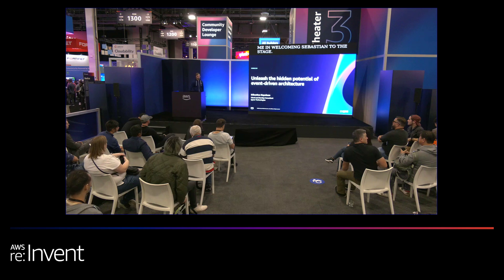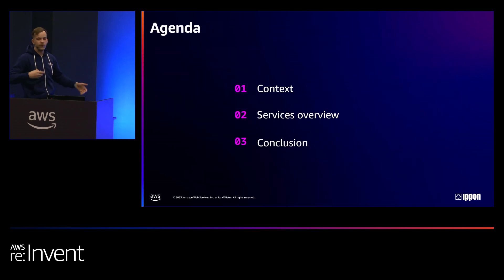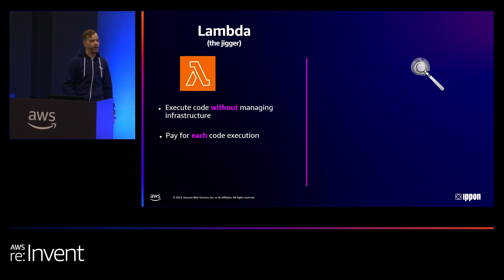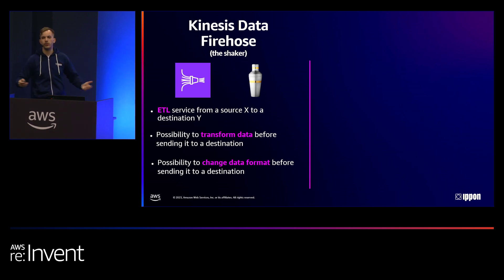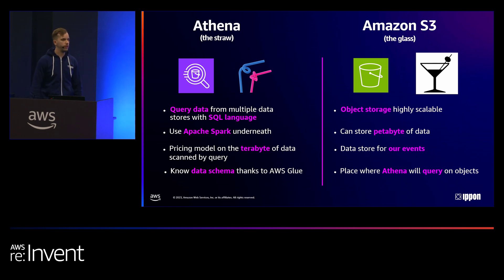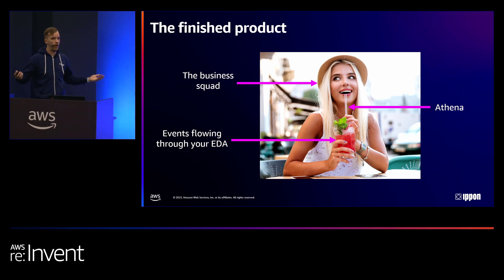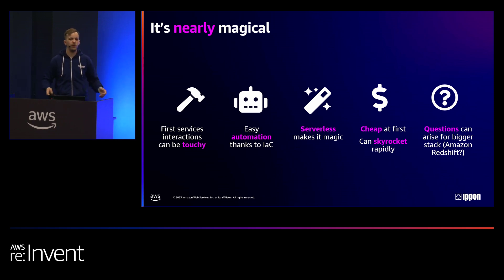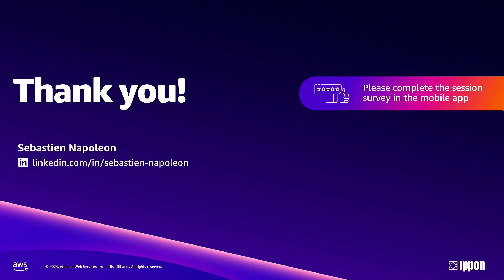AWS re:Invent 2023 - Unleash the hidden potential of event-driven architecture (COM210)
AWS users want solutions using the latest technologies and services available. Given the pace of change, encouraging your staff to stay curious is imperative for any organization. Gamification can be a powerful tool in building a culture of curiosity. This dev chat provides a look at multiple gamification types using AWS services that reinforce curiosity and drive skill development in a fun and exciting way.